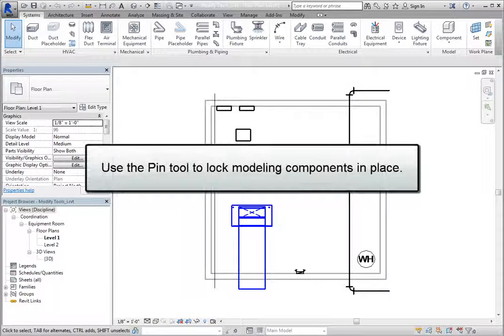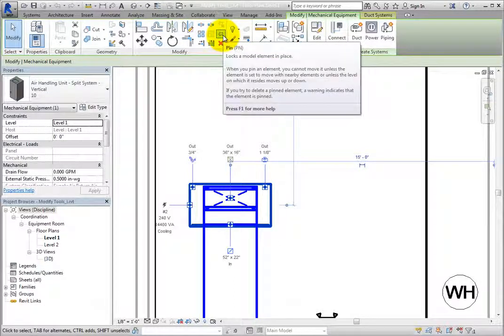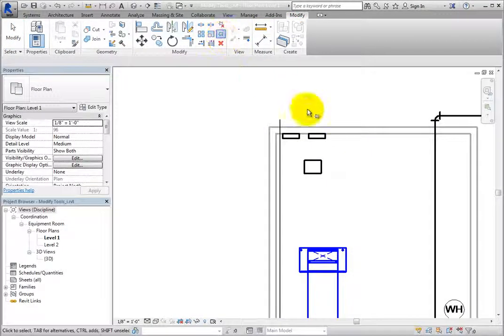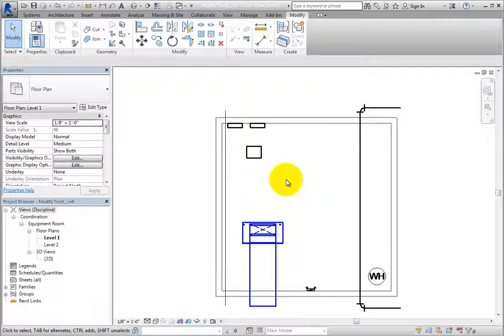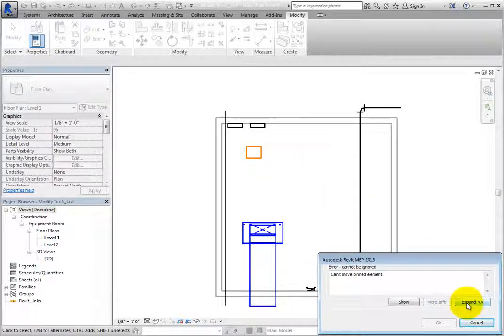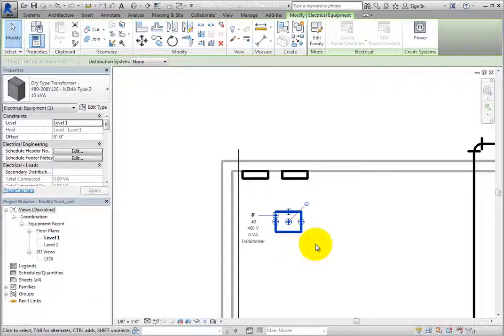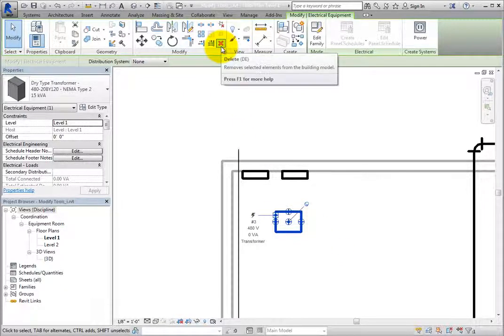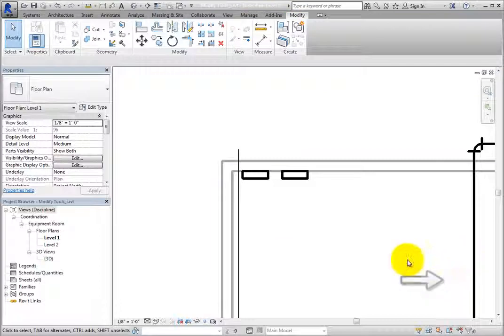Pinning Objects in Place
How to Pin Elements in Place using Autodesk Revit MEP 2015.